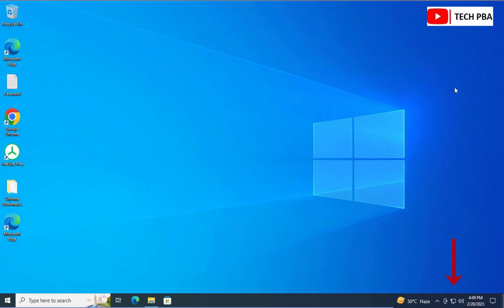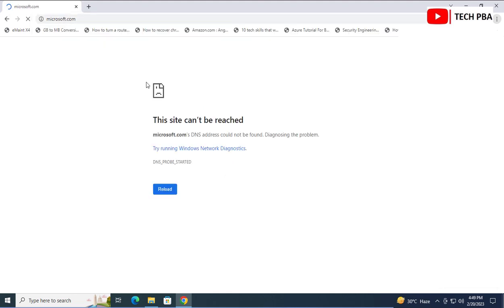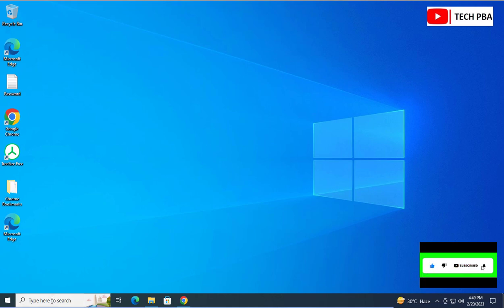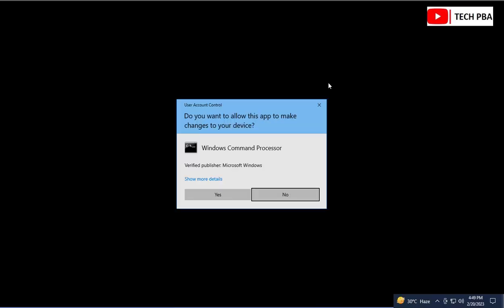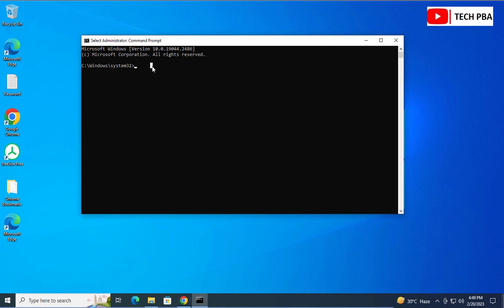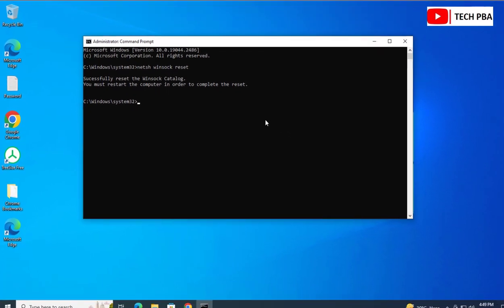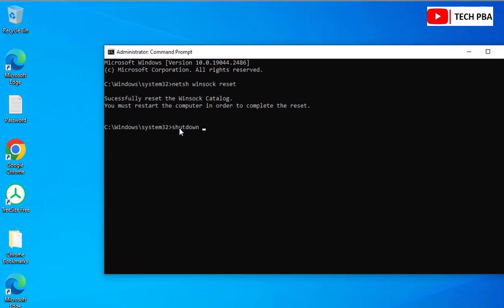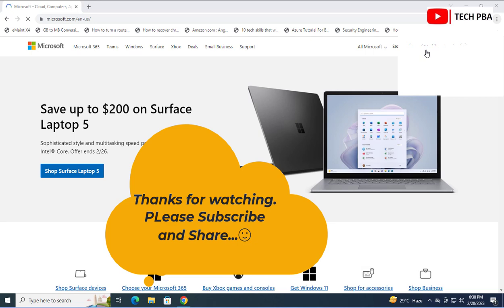I Have Internet But I Cannot Browse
Winsock (Windows Sockets) is an API that defines how network applications in Windows can access network services, such as TCP/IP. Basically, Windows stores information related to Winsock in a database known as the Winsock Catalog

Please click on the Like button if you enjoyed watching this video. 🙂